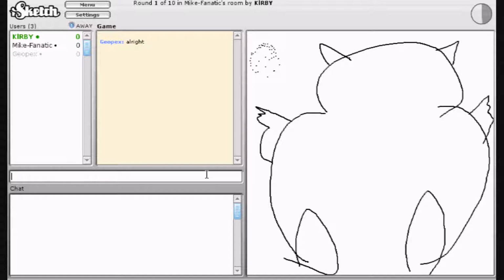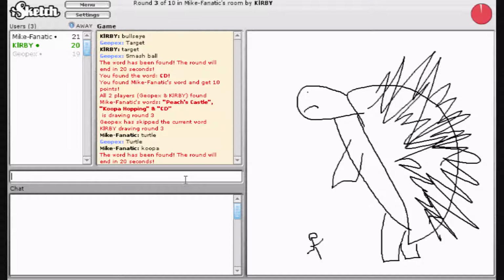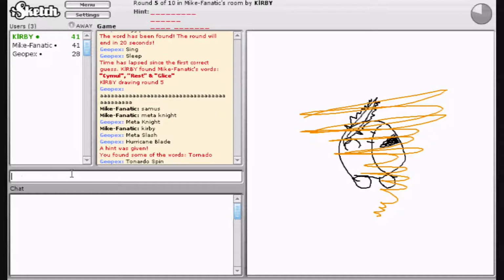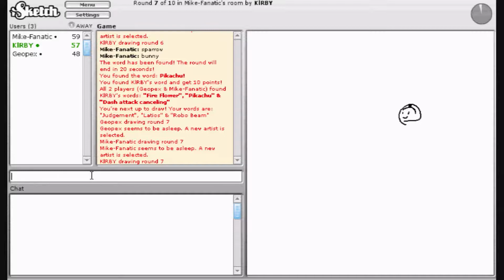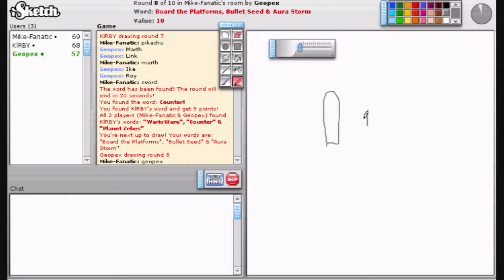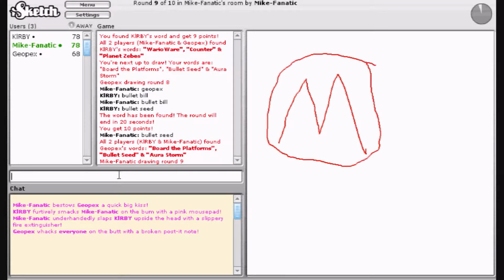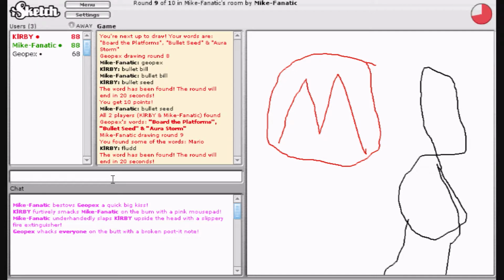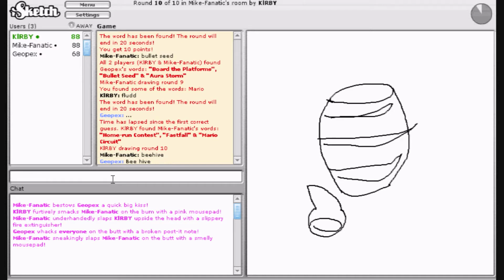iSketch-Ep 2: Smack Thy Self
More plotless filler video. Not much to say here, folks, but do enjoy the video!

Commentators
Mike
Kirby
Geopex

Edited by Kirby